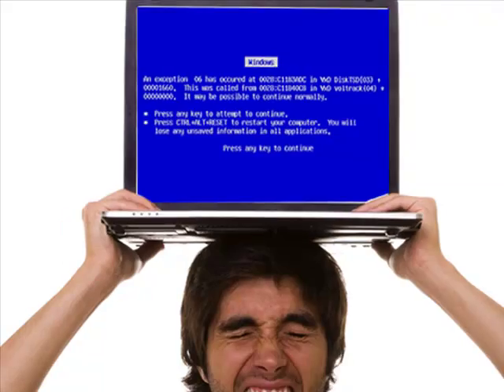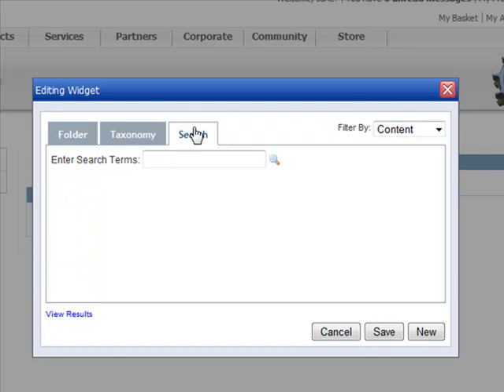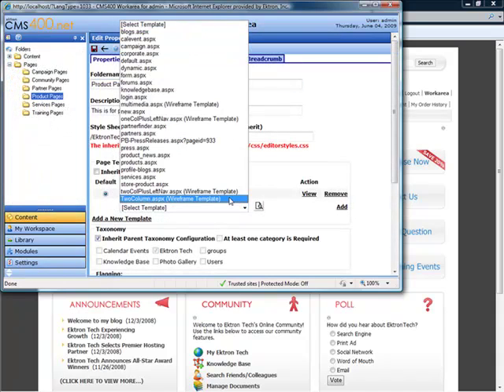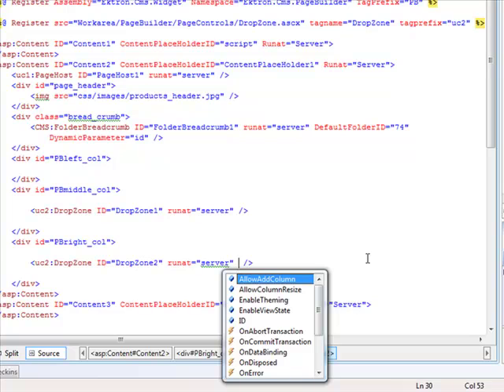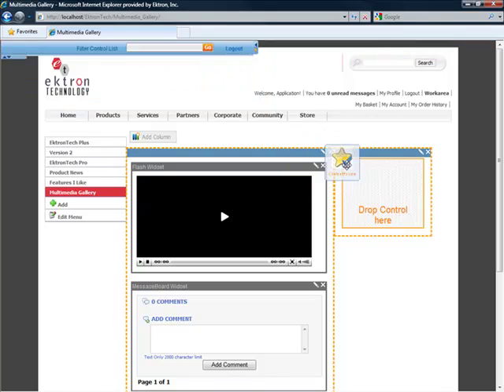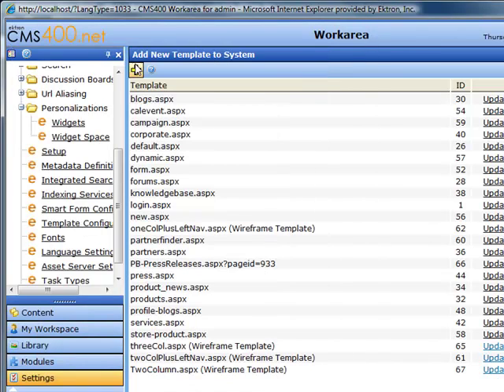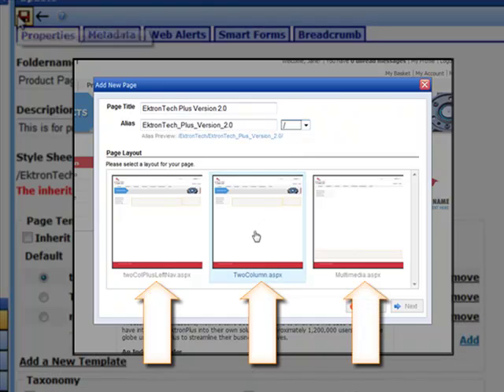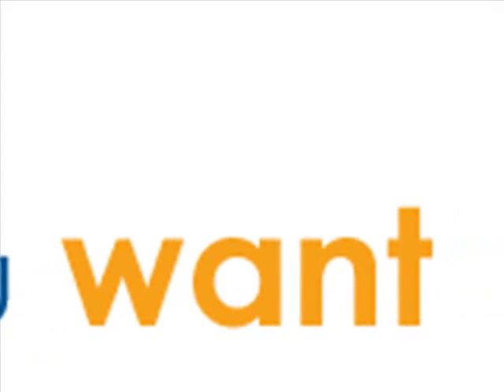Ektron CMS400.NET PageBuilder - Developer Story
With the Ektron PageBuilder, the process of deploying Web sites is streamlined. Developers build out the templates for the page, put a wireframe in place and build the functionality (in the form of Widgets) that their marketing departments need to be successful. Ektron CMS400.NET Pagebuilder streamlines the process of launching new pages and maintaining current ones and makes it even easier to reuse development work on the Web site and across similar Web properties.

- Build page templates with Dropzones for non-technical users to drag-and-drop functionality in.
- Manage how much design control non-technical users have within wireframed pages.
- Marketing and non-technical users do not access the server, so it remains secure

Developers can build specific functionality into Widgets that support marketing strategies and make it more efficient for marketers and other non-technical users to add content. Create new functionality as powerful drag-and-drop Widgets:

- Marketing 2.0 strategies can be implemented quickly with Web 2.0 Widgets including blogs, forums and wikis.
- Server Controls, like content blocks, list summaries and more, and custom user controls placed on pages by marketers to reflect messaging placement.
- Content aggregators (RSS feeds, RIAs, etc) can be built as Widgets.
Expose processes for deep portal functionality.